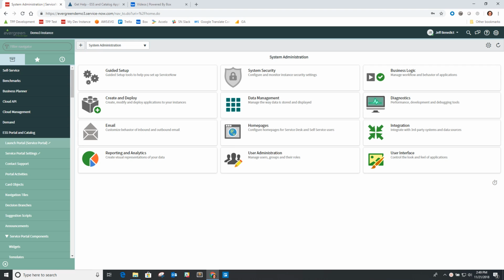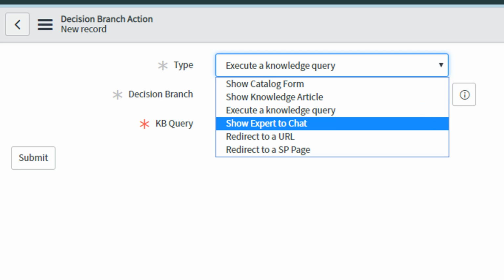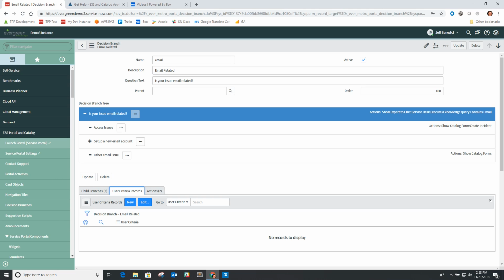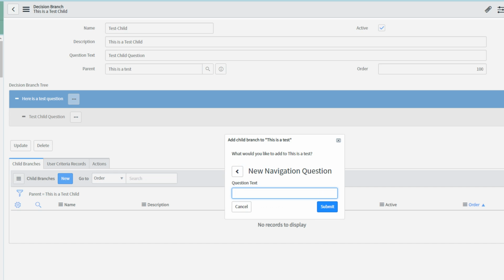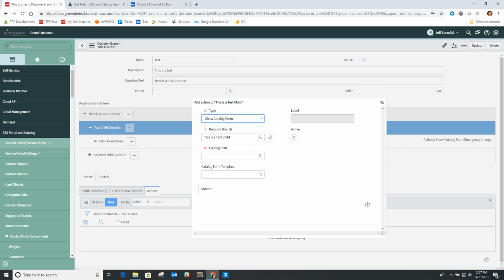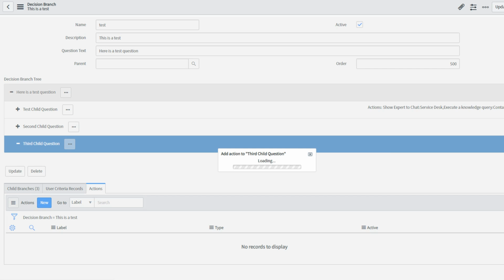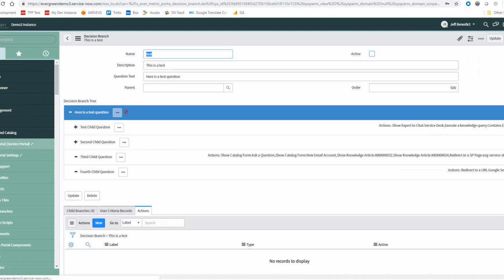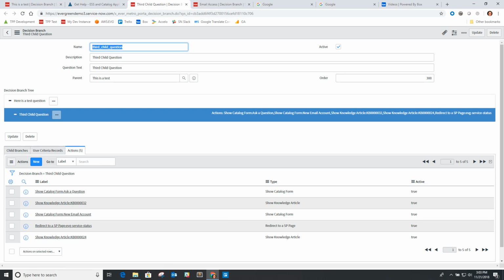Evergreen Self-Service Portal and Catalog v4.4 Decision Branch Updates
In this video we cover the updates made to decision branches and the get help page to make it easier to configure and introduce some new options.